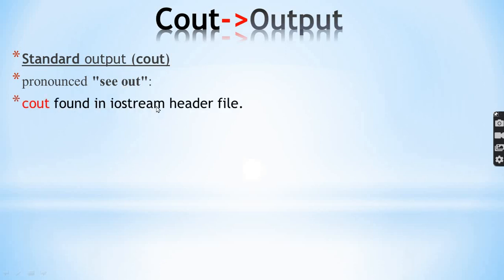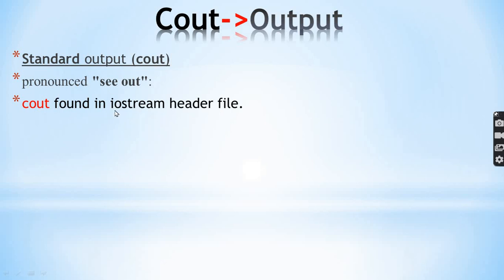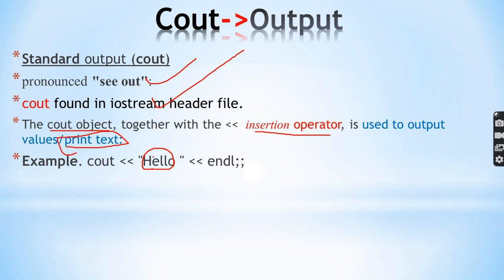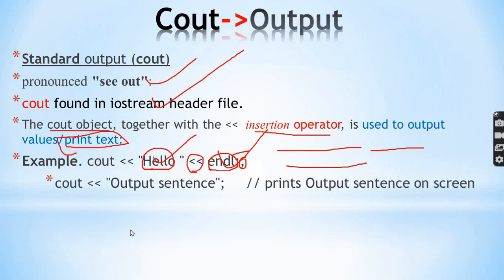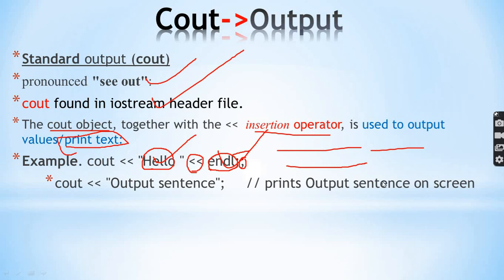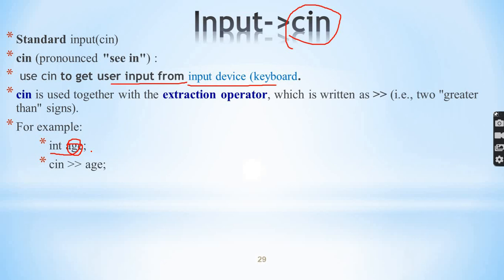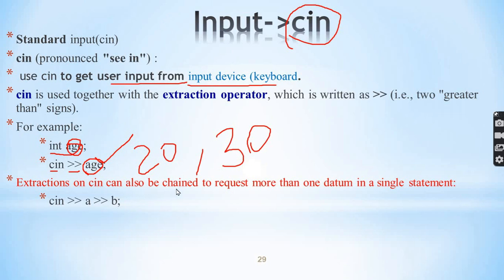Cin And Cout | Input And Output Operations In C++ Amharic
this vedio describes basics of
-input and output operation